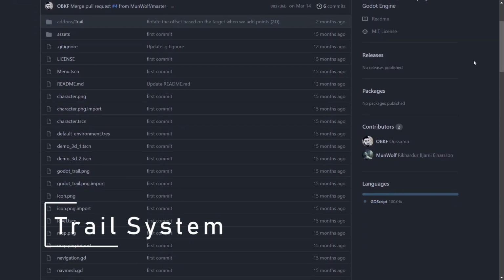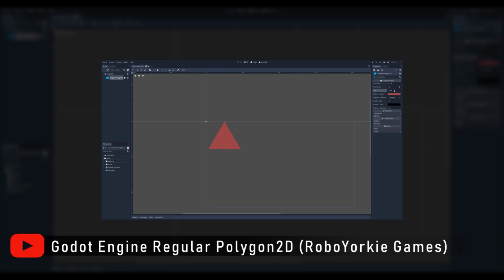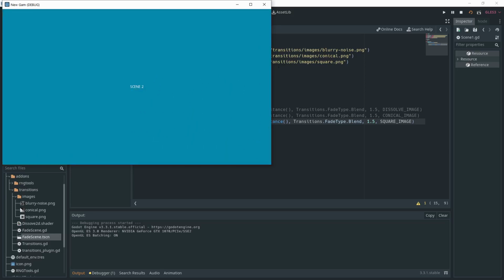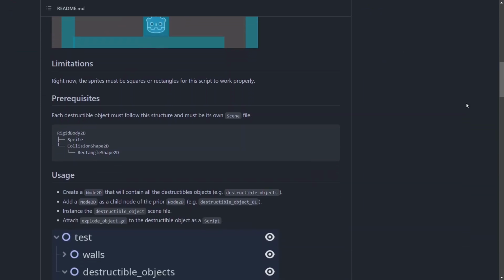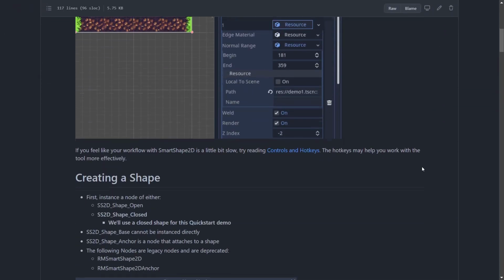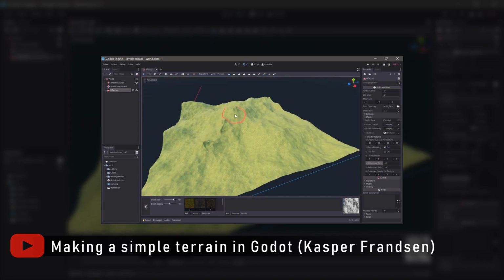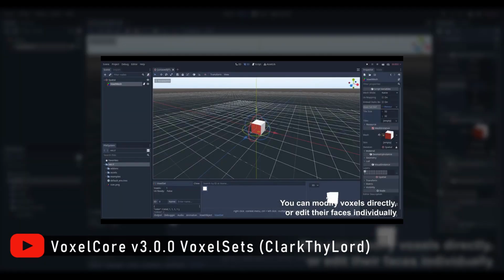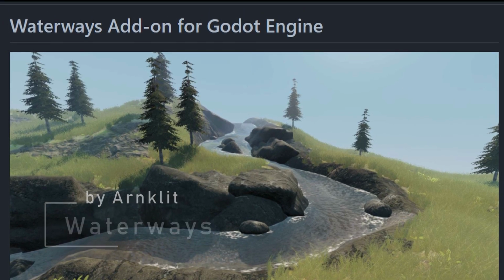10 ADDONS for BETTER game jams in Godot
In this video, I'm presenting 10 addons for better game jams in Godot!

CHAPTERS
00:00 - Intro
00:30 - 1 - Trail system
01:28 - 2 - RegularPolygon2D
02:10 - 3 - RNGTools
02:39 - 4 - Godot Transitions
03:24 - 5 - Old style FPS controller
04:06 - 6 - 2D destructible objects
04:42 - 7 - SmartShape2D
05:56 - 8 - Godot Heighmap
06:55 - 9 - Scatter
07:44 - 10 - Voxel-Core
08:47 - Additional addons
09:21 - Outro